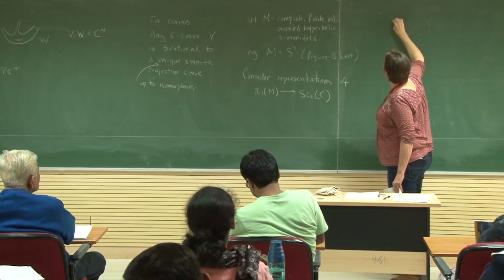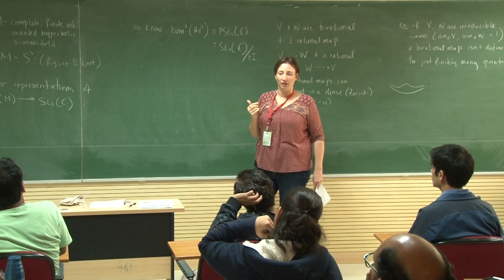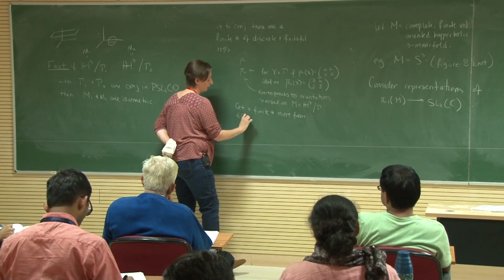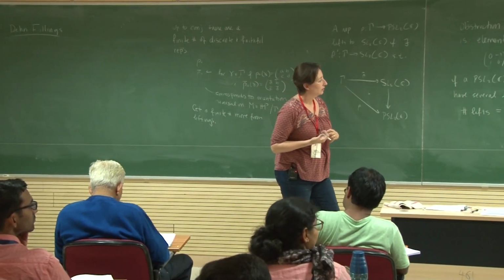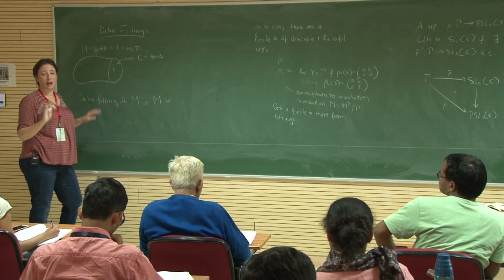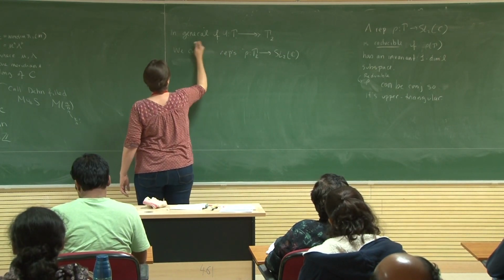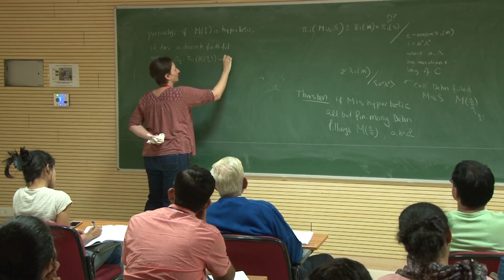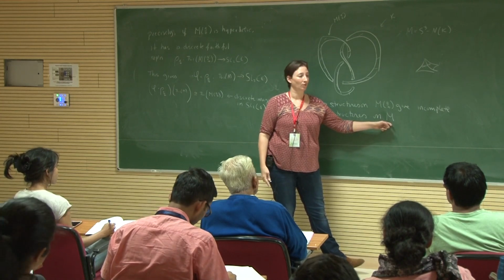Kate Petersen: Characters, Representations And The A-polynomial, Lecture-I